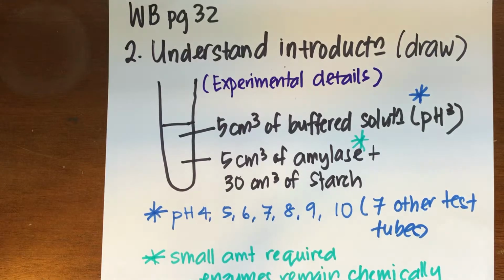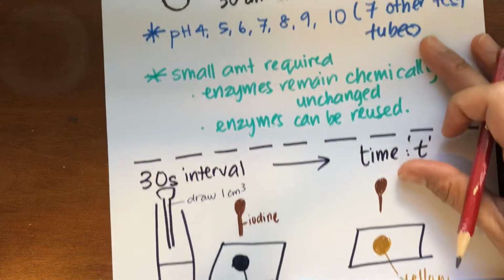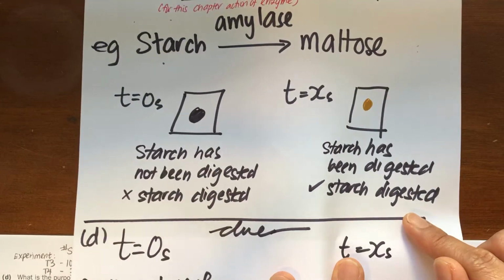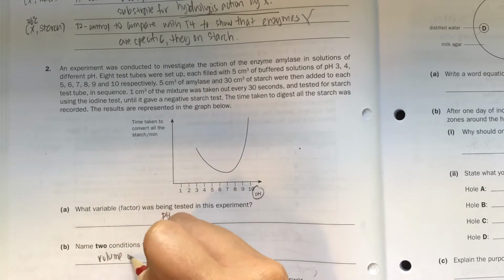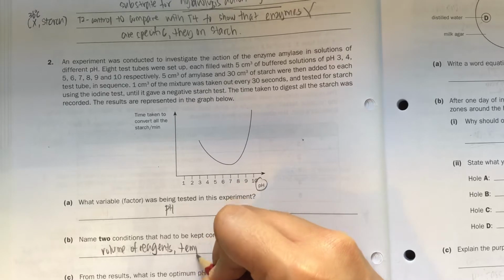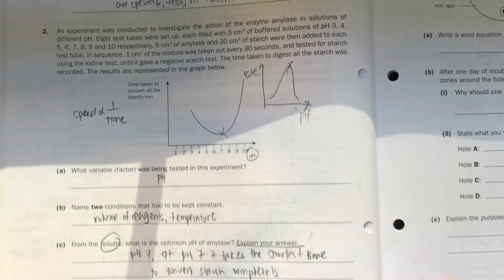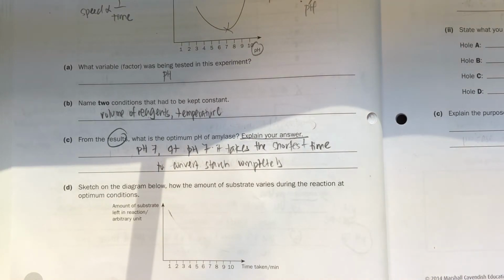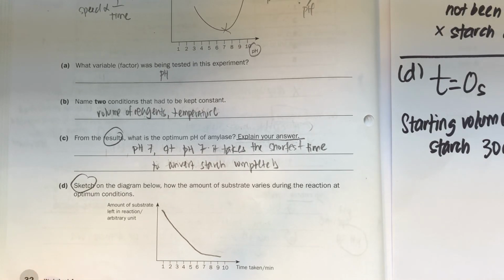Qn 2 Enzyme Answers